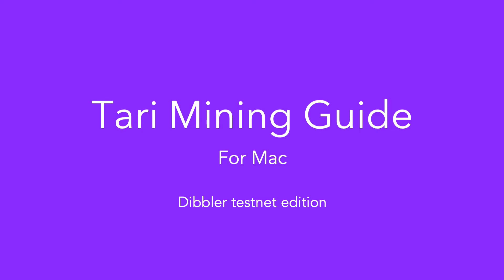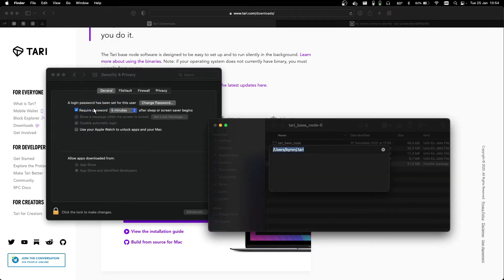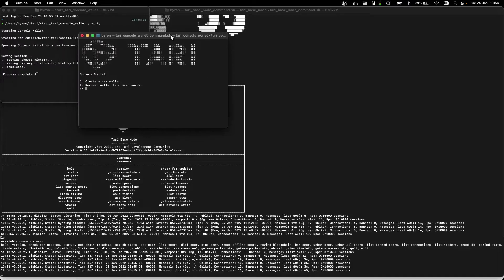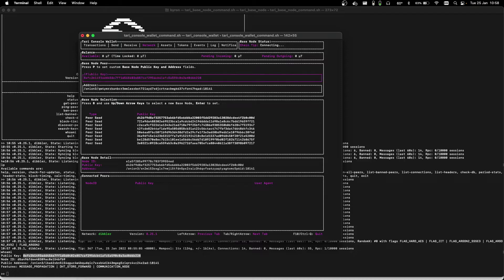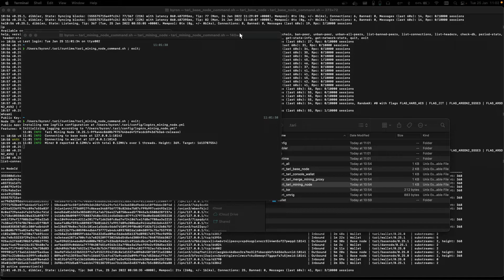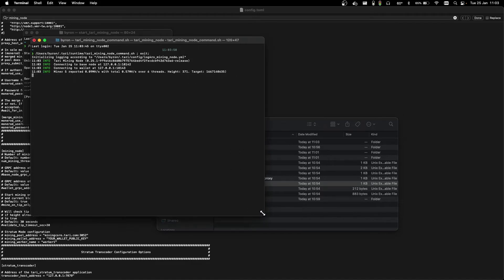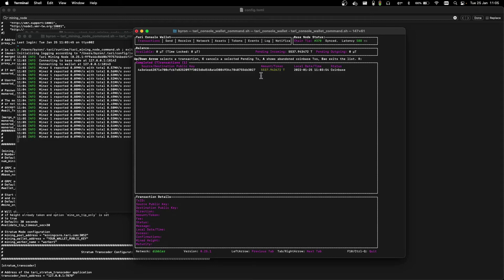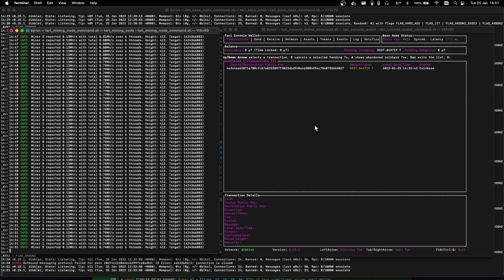Tari Mining Guide for Mac - Dibbler Testnet Edition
Hot off the press in time for the January 26 Dibbler Testnet reset!

@Bizzle talks you through installing a Tari node on your Mac. He also covers how to start mining Testnet Tari in a step-by-step guide.